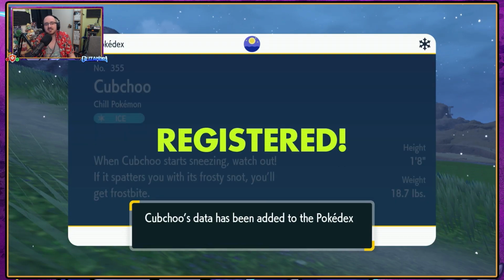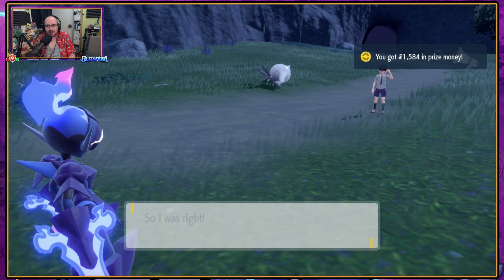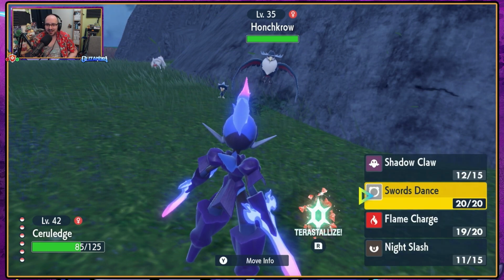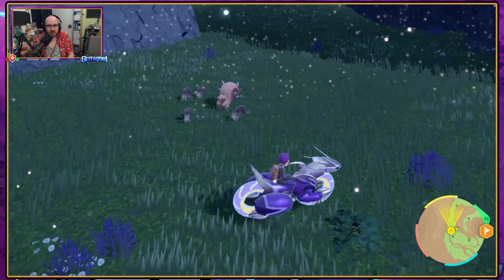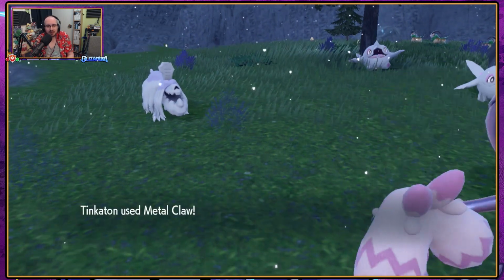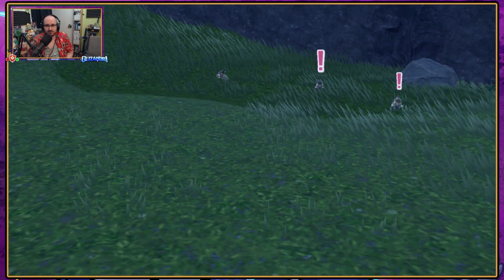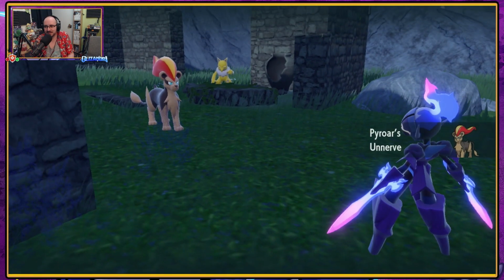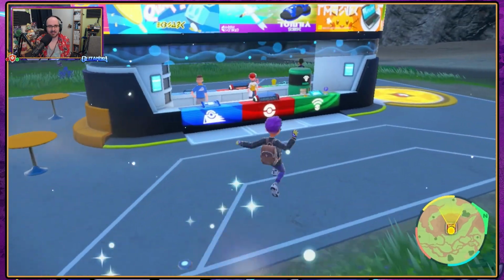Pokémon Violet - Glaseado Mountain Ascent Catching, Dalizapa Passage Pokécenter - Episode 44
The vibrant open world of Paldea awaits as we ring in the ninth generation with a Let's Play of Pokémon Violet!
Picking a partner for our new mainline adventure we enroll in Uva Academy and find three stories awaiting, but what will they lead to?

Having started our catching on Glaseado Mountain we continue the start of our ascent, with a goal of reaching the Dalizapa Pokécenter while we fill our dex...